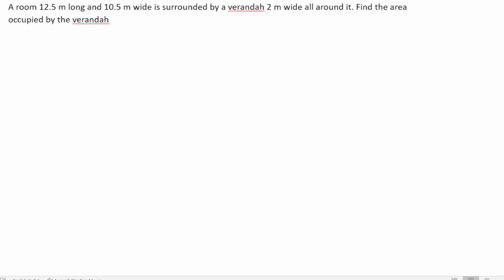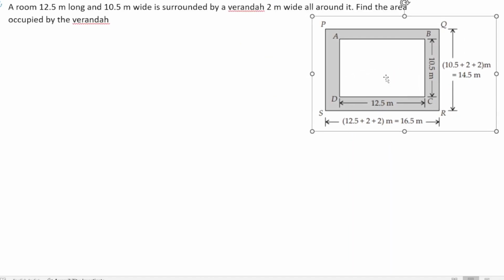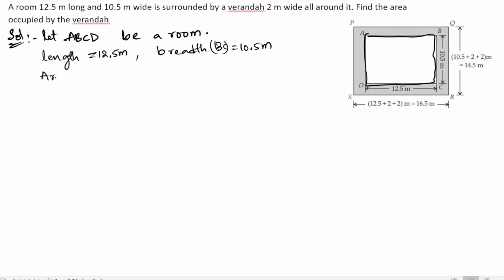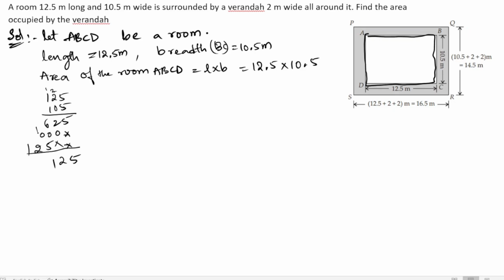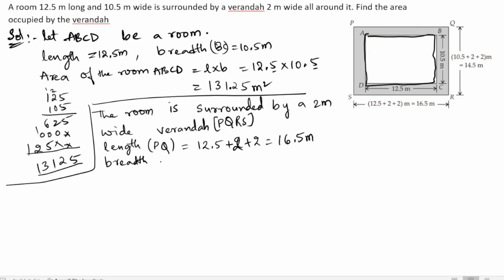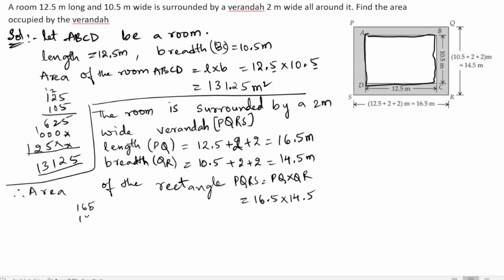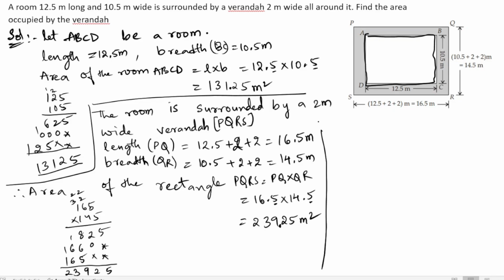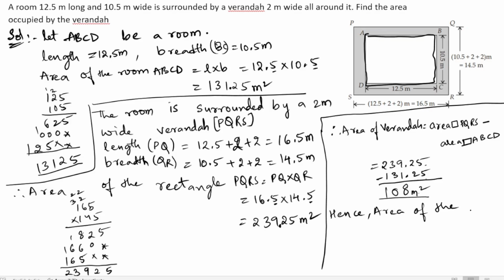A room 12.5m long and 10.5m wide is surrounded by a verandah 2m wide all around it.Find the area occ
A room 12.5m long and 10.5m wide is surrounded by a verandah 2m wide all around it.Find the area occupied by the verandah.